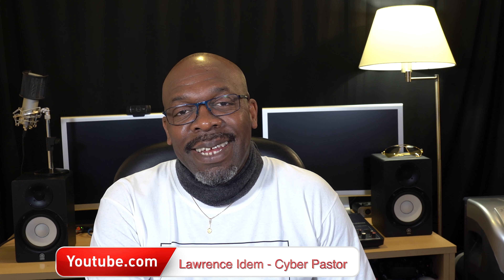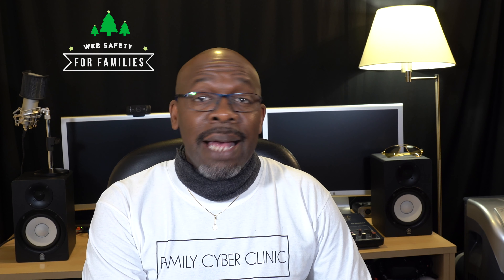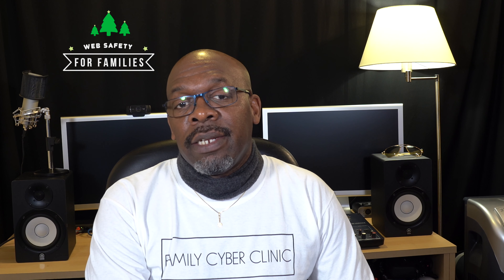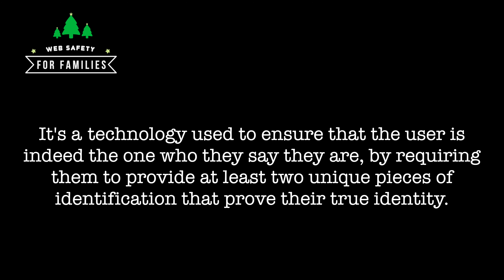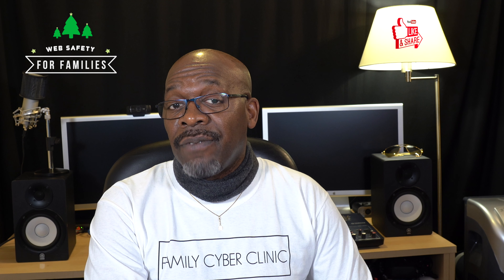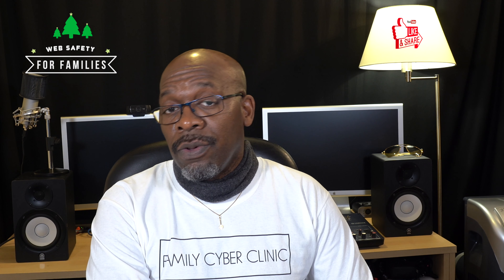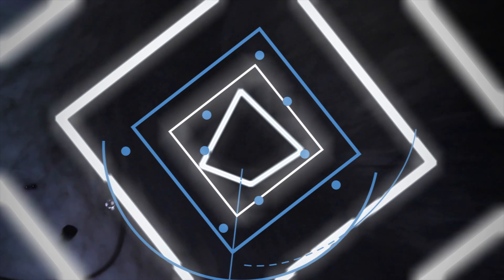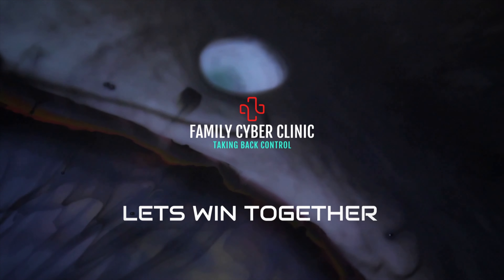THE BENEFITS OF MULTI-FACTOR AUTHENTICATION - GET ON BOARD NOW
This week the clinic will be discussing Multi Factor Authentication. Many of us are simply incapable of constructing or remembering complex passwords. Many create simple passwords like welcome1 or password1 etc. The Clinic is always looking for ways to protect the few who fall into this category. Multi Factor Authentication is just one of the ways to provide this protection and it makes even the worst of passwords a lot more secure.

WHAT IS MULTI-FACTOR AUTHENTICATION?
It's a technology used to ensure that the user is indeed the one who he says he is, by requiring him to provide at least two unique pieces of identification that prove his true identity. The main goal of MFA is to make it more difficult for hackers to gain access to sensitive user information. Even if the attacker manages to get a hold of your password and compromise your account, he still has to pass at least one more barrier before successfully getting into your account.

One of the most popular Multi factor Authentication examples would be swiping a card and entering a PIN at a cash machine.

HOW DOES MULTI-FACTOR AUTHENTICATION WORK?
MFA is an authentication method that combines what the user knows, in the form of a password, and what the user has or is. The latter is crucial to the whole concept of MFA security, as it requires the user to input a unique security token or biometric verification. It's where most hacking attempts fall through, as it's highly unlikely that the attacker can obtain a unique security token, let alone any biometric verification data.

BENEFITS OF TWO-FACTOR AUTHENTICATION
Increased security
Fraud protection
Simplified login process

To sum up, the clinic advises all its members to use MFA whenever you can. It's a useful ally in
protecting your most sensitive data.